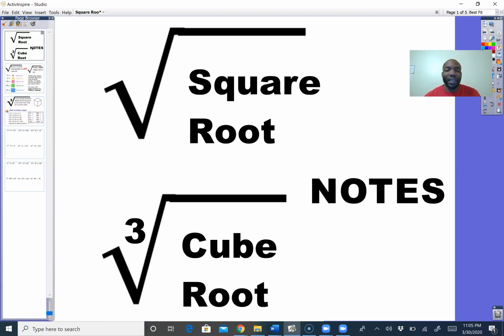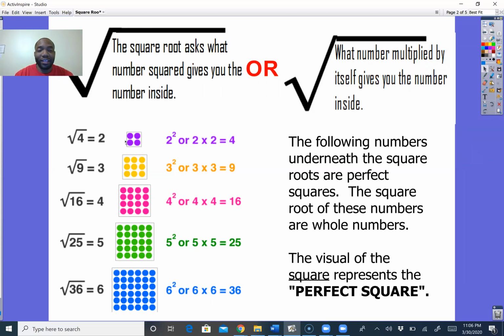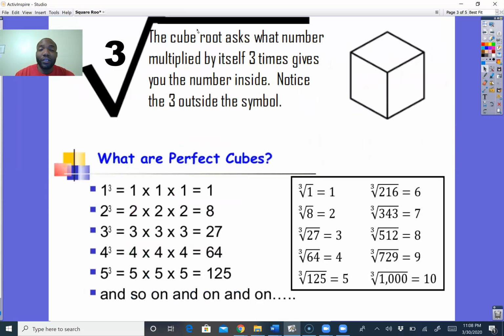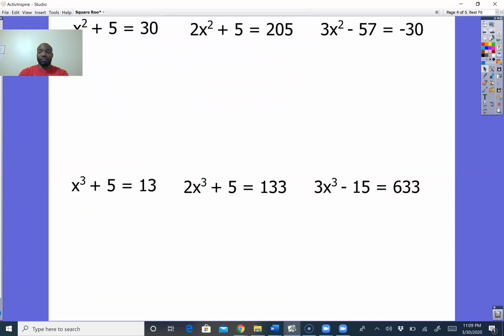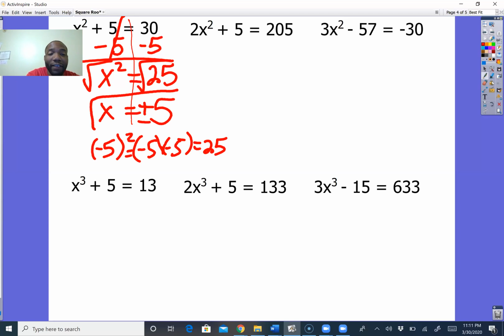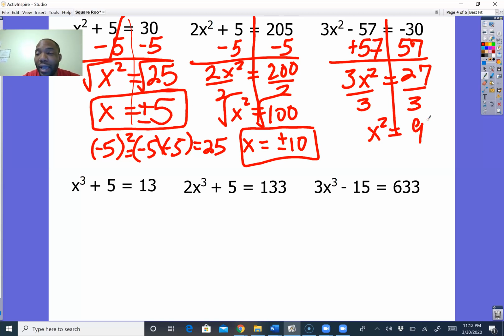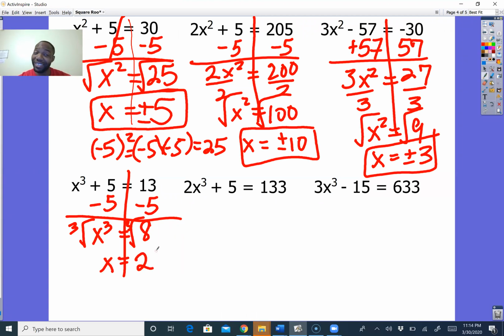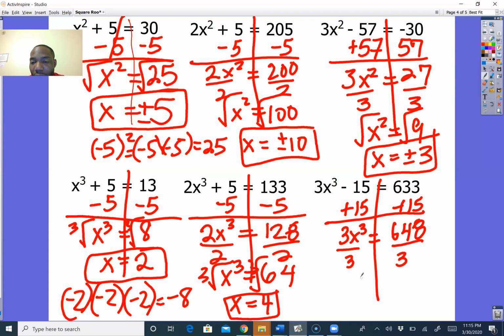Square Root & Cube Root Equations